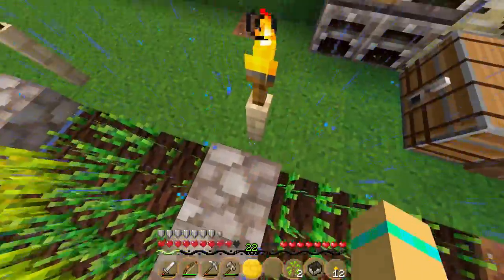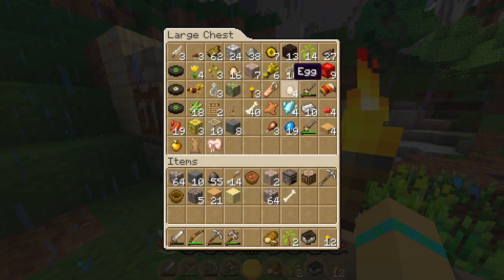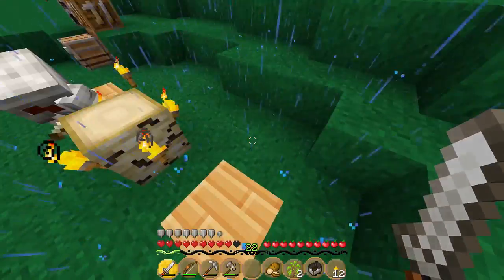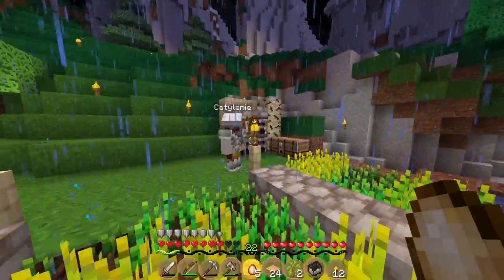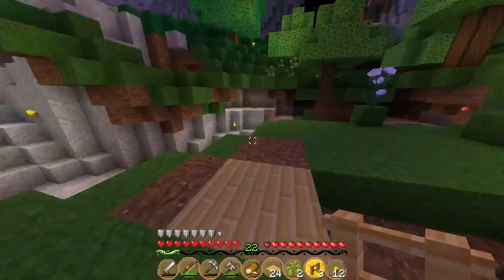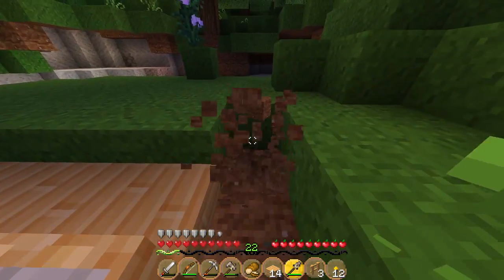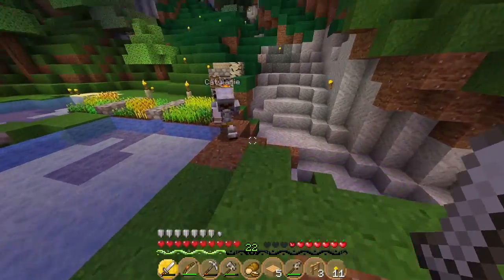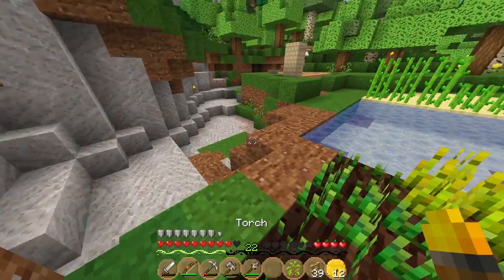All Aboard 2016!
That's right, I'm back.

An episode of Vanilla Survival Minecraft!
In this video, I give you a tour of the new world and build a railroad.